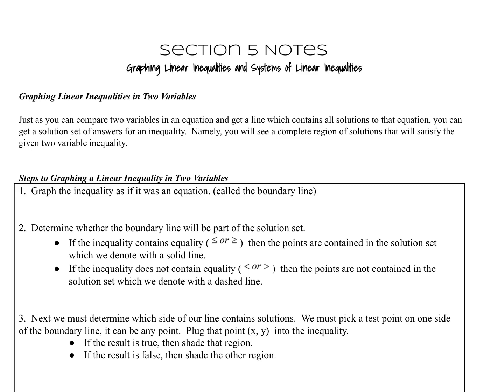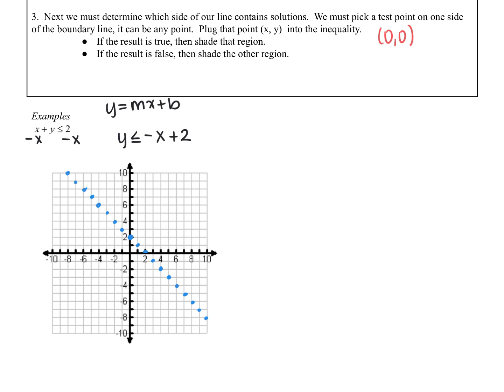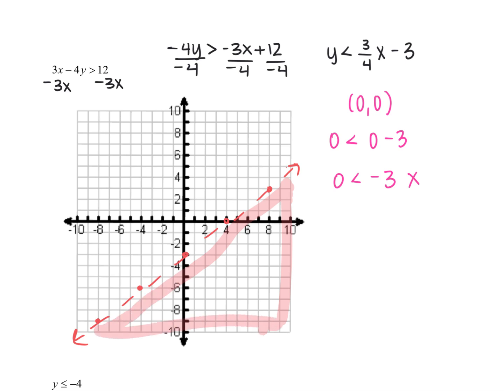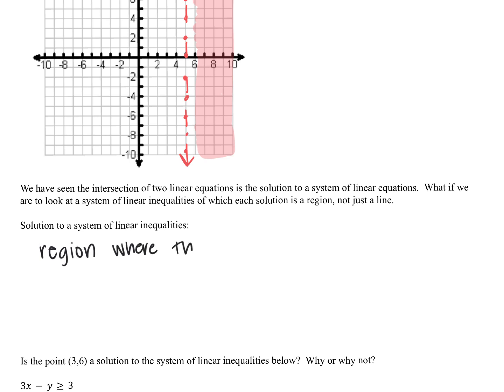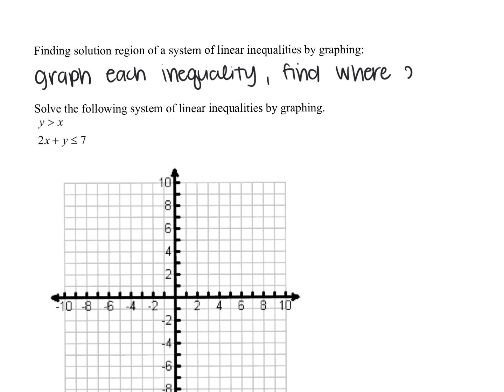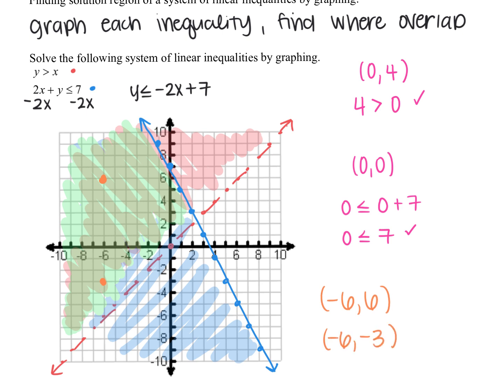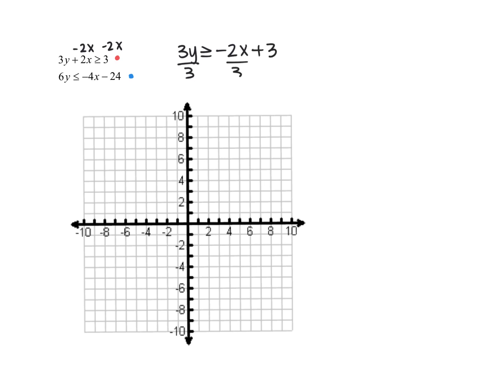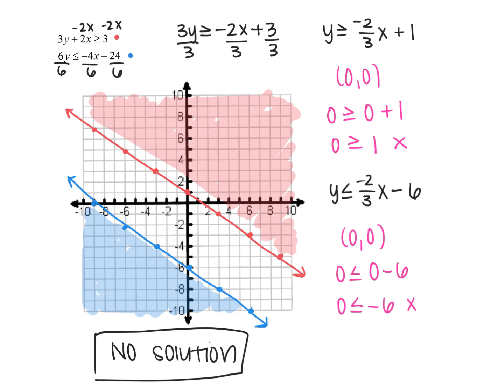Alg 2 Module 2.5 Notes